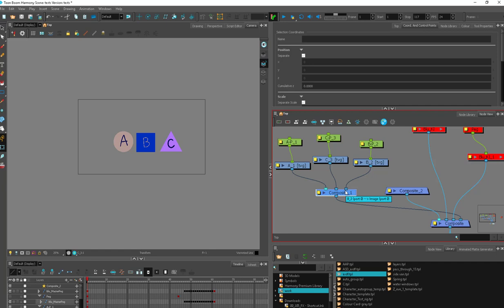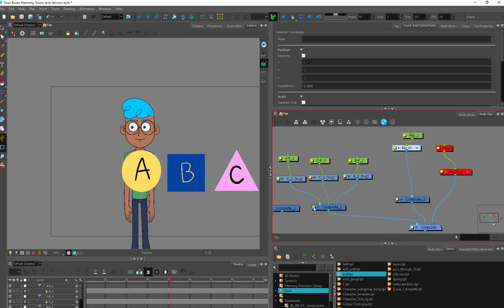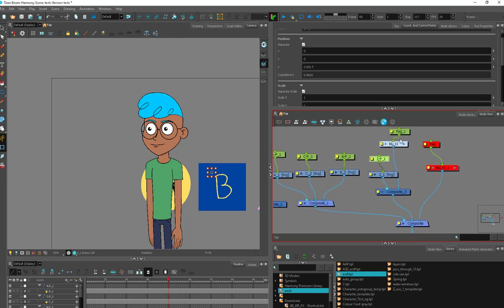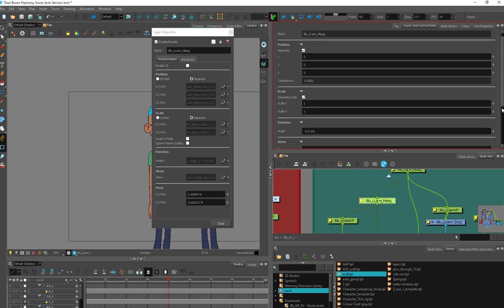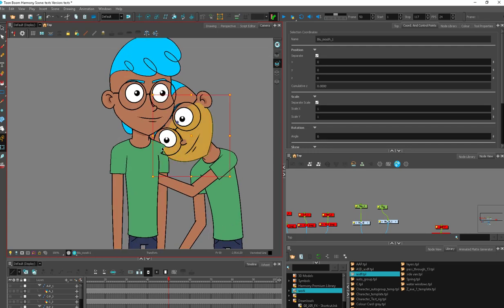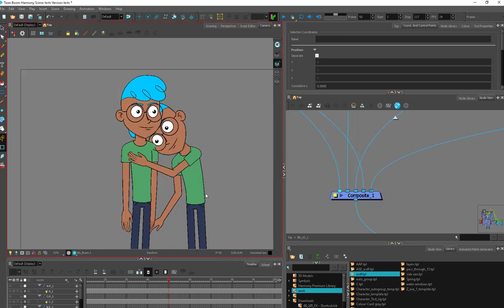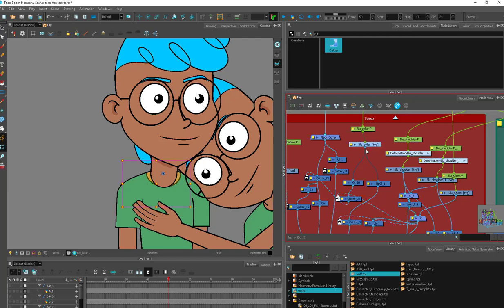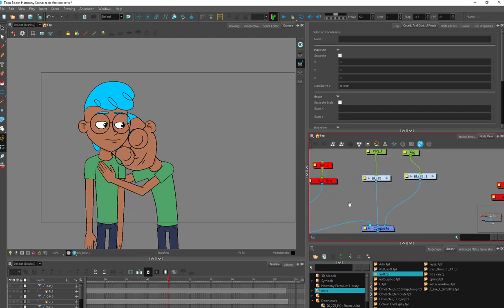Composites and Solving your animation Z problems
Are your limbs always cutting through is crazy places? Or are you trying to wrap your characters arms around someone but it just wont seem do go where you need it to go? You probably have bitmap problems.
 I talk about some of the common issues that cause Z problems, and some of the ways you can try to solve them.

If you want more info on layering, and how the composite and Z axis work together check out this video: